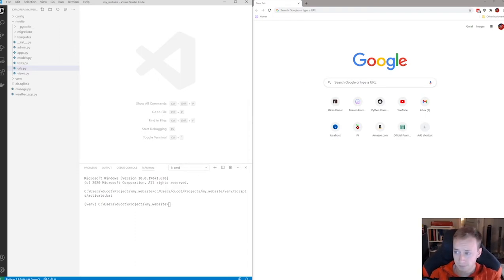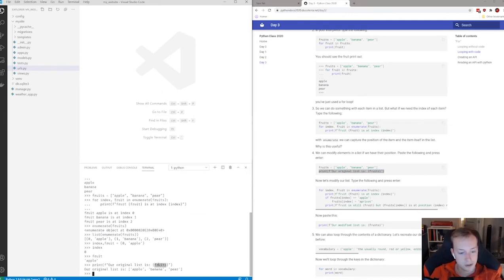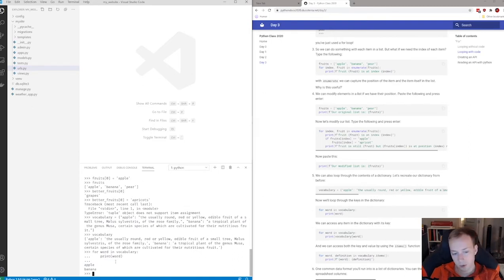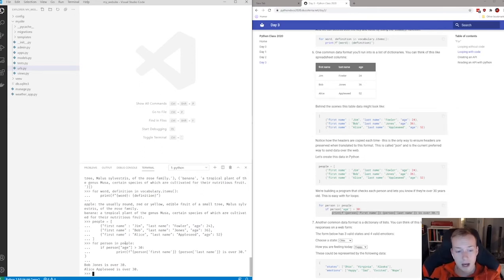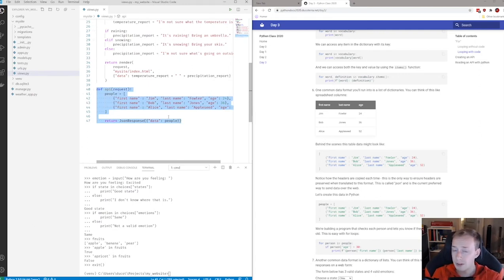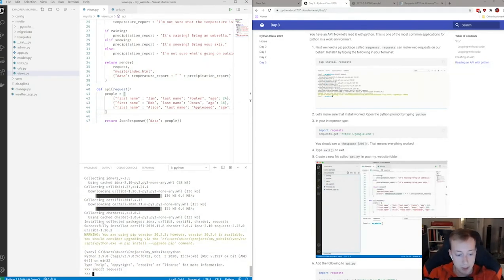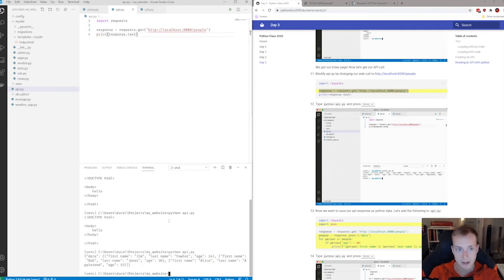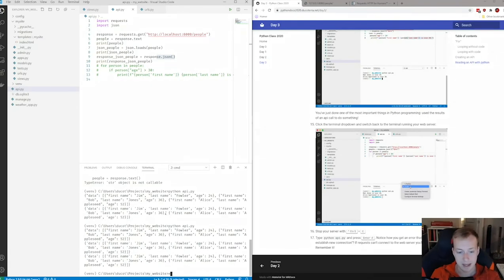Learn to Code with Python (Tutorial 3, Fall 2020)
Tutorial 3. Join Suffolk Public Library as we learn the basics of coding using Python!

This course is geared toward teens and adults interested in learning to use the coding language Python.

Watch the tutorial and register for a Zoom link for a live meeting to troubleshoot and ask questions.

And don't forget to register and participate in our coding challenge! Log your coding minutes and earn the chance to win a tech prize pack. suffolkpubliclibrary.beanstack.org